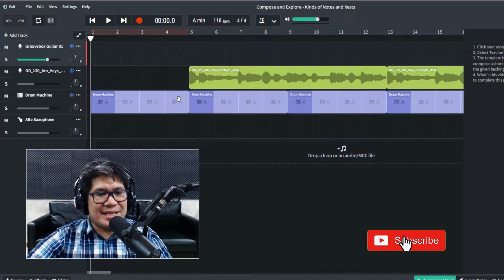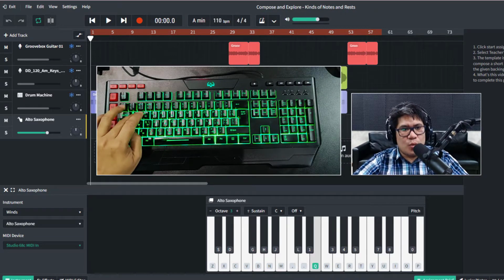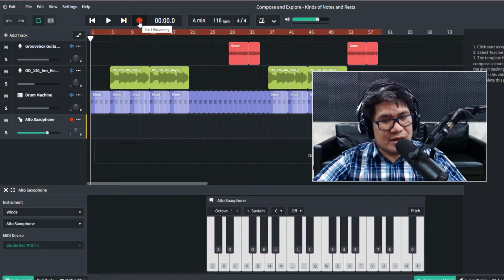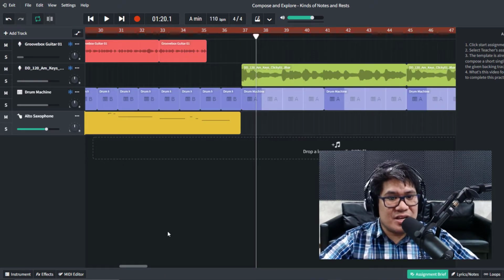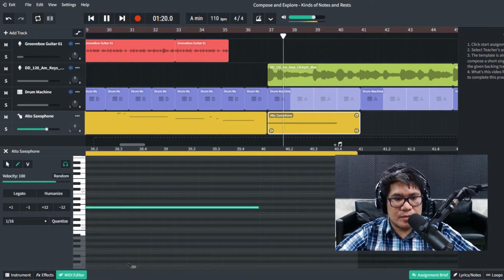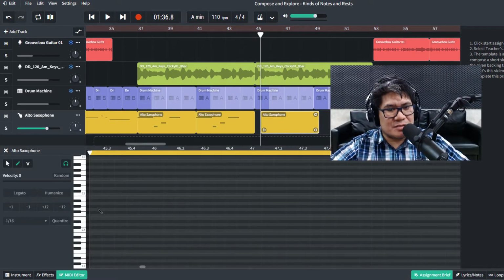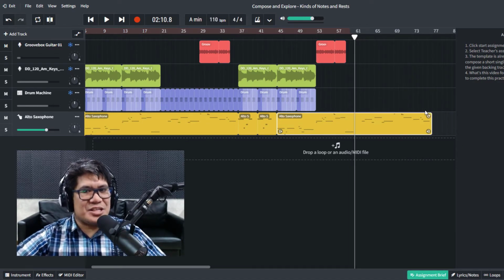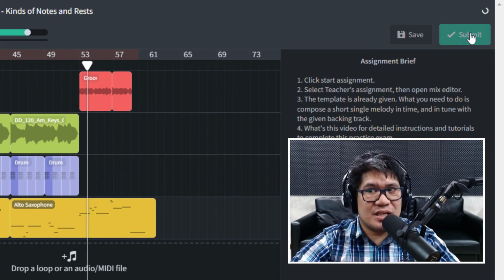Lesson 4: Compose and Explore in Bandlab for Music Education (Kinds of Notes and Rests)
In this video, we will learn how to compose a short melody using different kinds of notes and rests. We will also explore the different features of Bandlab for Music Education, shortcuts, VST, keyboard functions, editing features, etc. Basically, this video will show the process, from login, performing the compose activity, a recap of the methods used, and how to submit for checking.